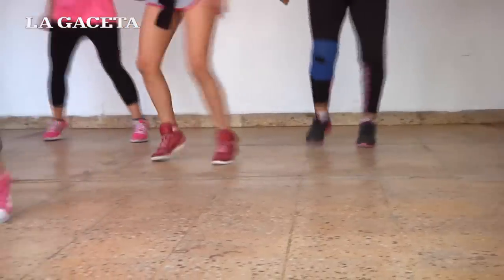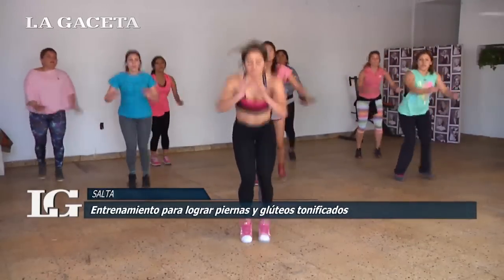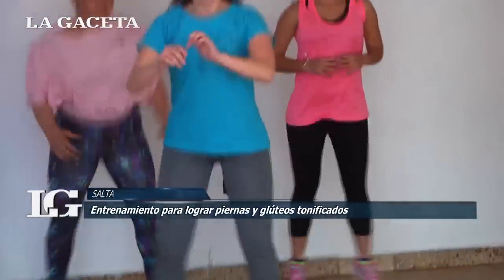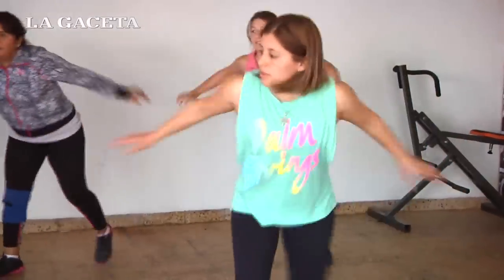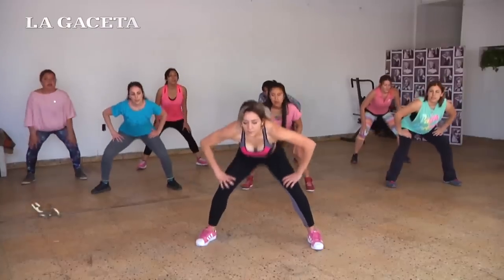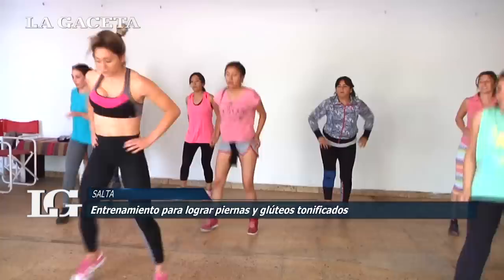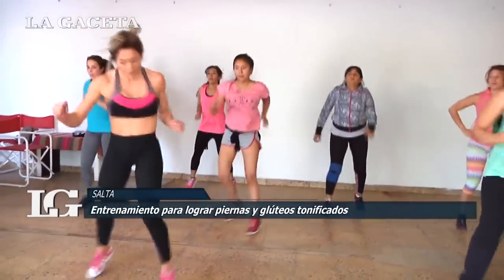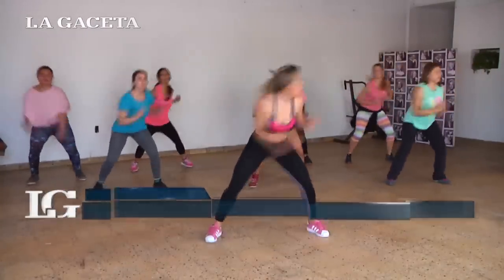Entrenamiento para tonificar glúteos y piernas